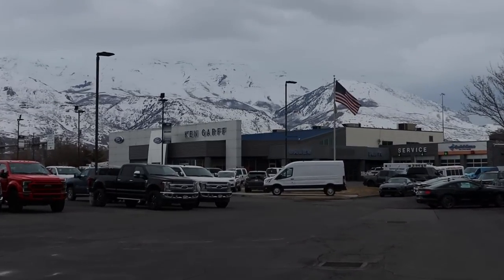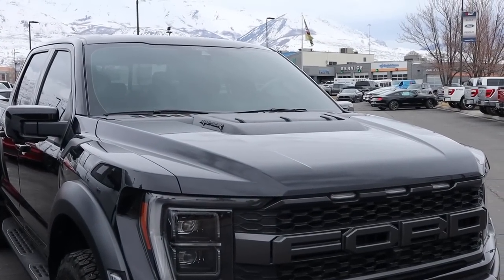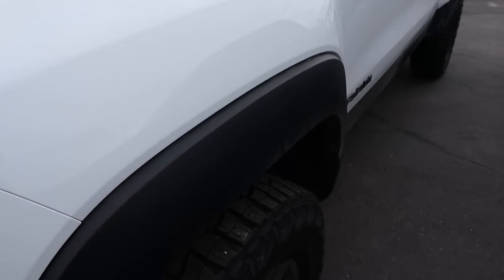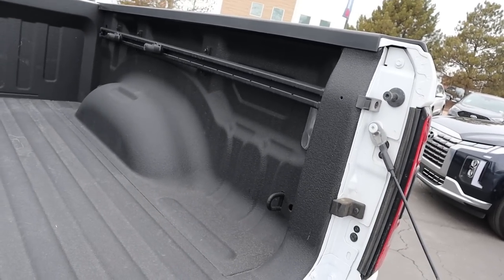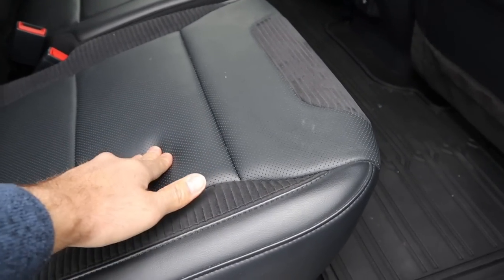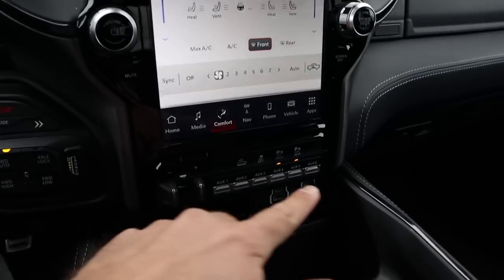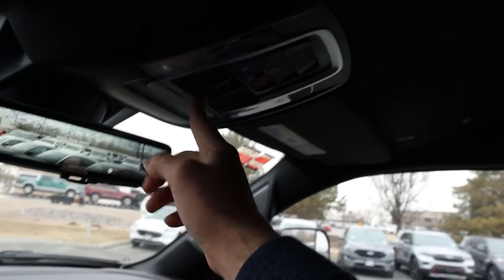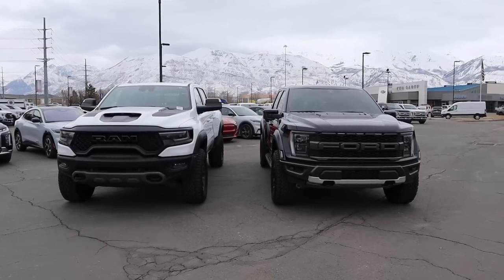2023 Ram TRX VS 2023 Ford Raptor: Which Super Truck Is Better?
Today I compare a 2023 Ram TRX with a 2023 Ford Raptor!